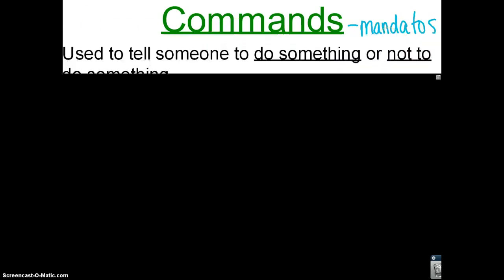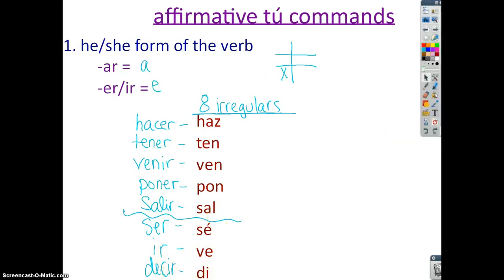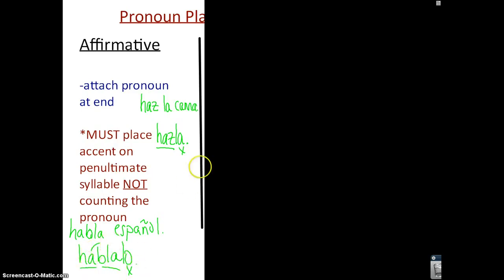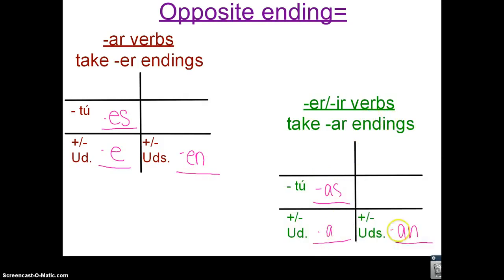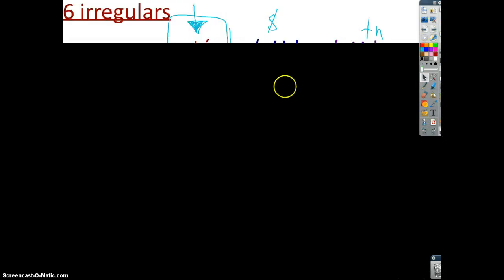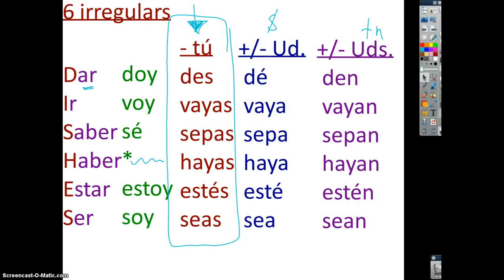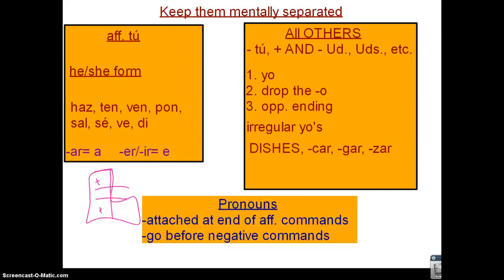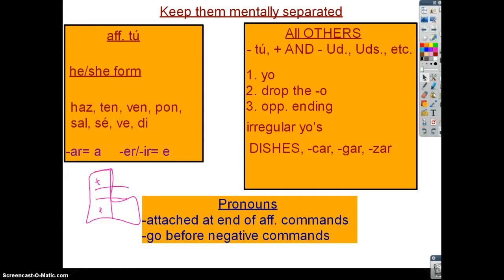3A Ch 7A Commands Review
A quick review of the formation of tú, Ud., and Uds. commands and where and how  pronouns are placed in relationship to them